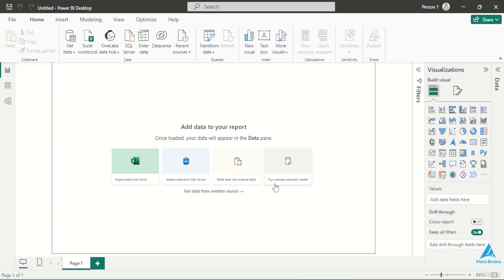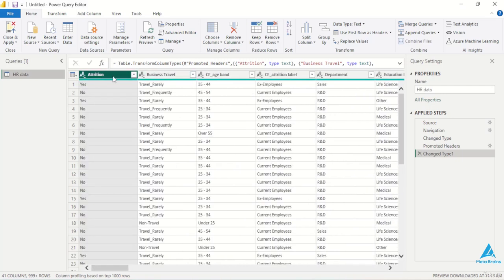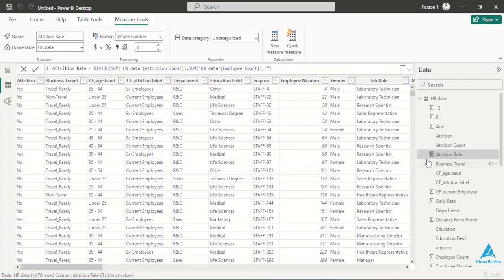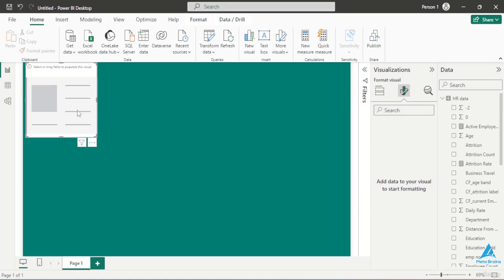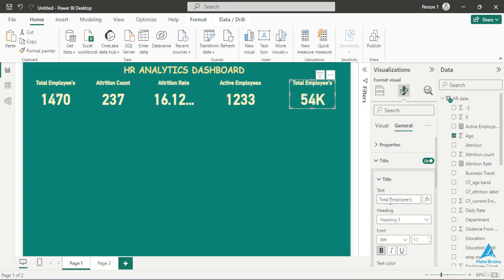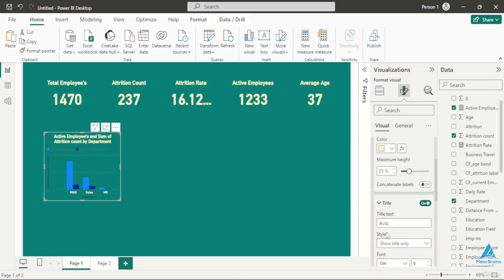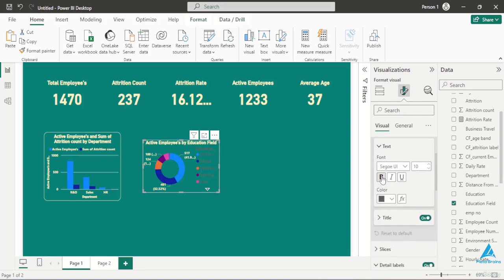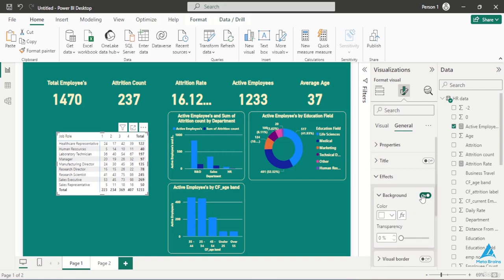HR Data Analytics Project parts 1